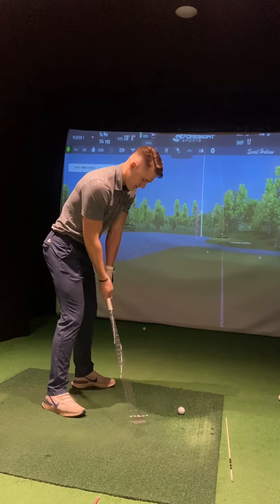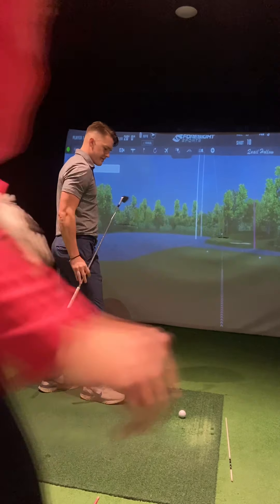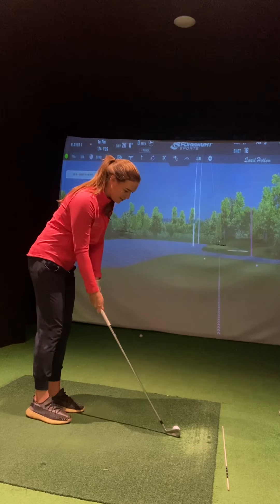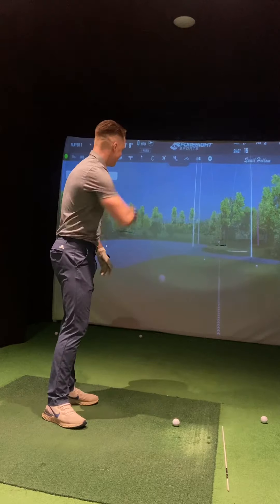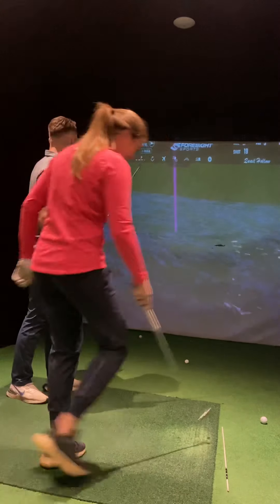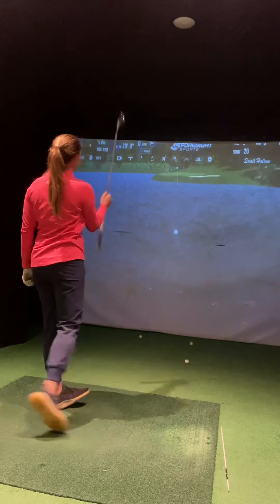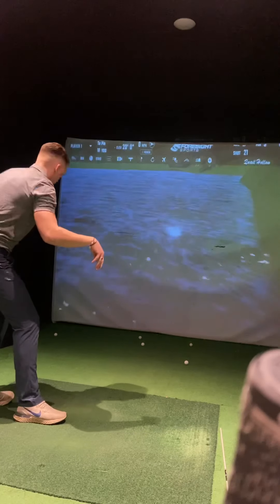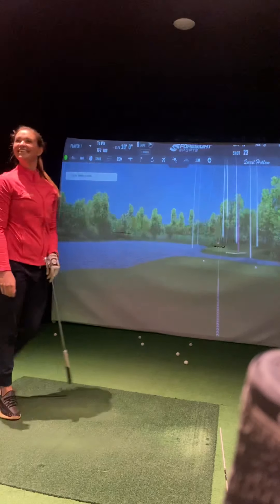Draw club into Quail Hollow 17th